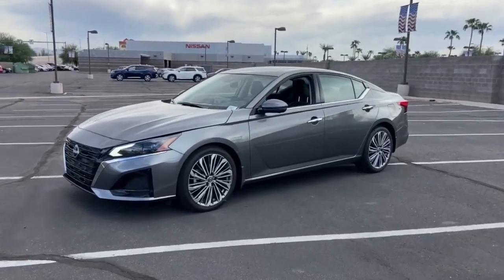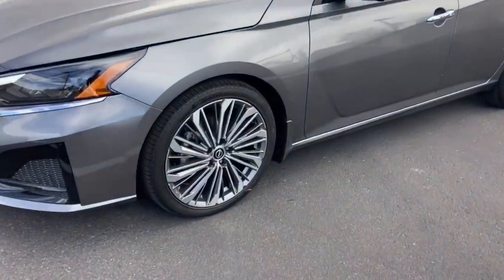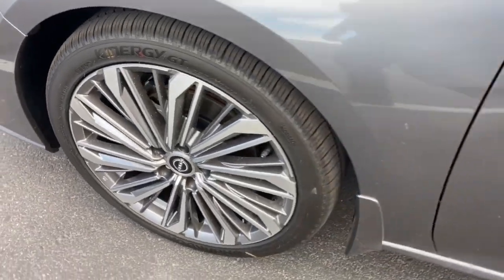2023 Nissan Altima Phoenix, Mesa, AZ PN404307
1N4BL4EV8PN404307 Gun Metallic New 2023 Nissan Altima 2.5 SL available in Phoenix, Arizona at East Valley Nissan. Servicing the Mesa, Phoenix, AZ area.

27/37 City/Highway MPGFactory MSRP: $34,645$2,428 off MSRP!This 2023 Gun Metallic Nissan Altima 2.5 SL FWD is well equipped and includes these features and benefits: CVT with Xtronic, 19 Unique Alloy Wheels, 4-Wheel Disc Brakes, 9 Speakers, ABS brakes, Air Conditioning, Alloy wheels, AM/FM radio: SiriusXM, Auto High-beam Headlights, Automatic temperature control, Blind Spot Warning, Body-Colored Splash Guards, Brake assist, Bumpers: body-color, Chrome Bumper Protector, Compass, Delay-off headlights, Driver door bin, Driver vanity mirror, Dual front impact airbags, Dual front side impact airbags, Electronic Stability Control, Emergency communication system: NissanConnect Services, Floor Mats/Trunk Mat/Hideaway Net, Four wheel independent suspension, Front anti-roll bar, Front Bucket Seats, Front Center Armrest, Front dual zone A/C, Front reading lights, Fully automatic headlights, Heated door mirrors, Heated Front Bucket Seats, Heated front seats, Heated steering wheel, Illuminated entry, Illuminated Kick Plates, Knee airbag, Leather Shift Knob, Leather-Appointed Seat Trim, Low tire pressure warning, Navigation System, Occupant sensing airbag, Outside temperature display, Overhead airbag, Overhead console, Panic alarm, Passenger door bin, Passenger vanity mirror, Power door mirrors, Power driver seat, Power moonroof, Power passenger seat, Power steering, Power windows, Radio data system, Radio: AM/FM w/Bose Premium Sound System, Rear anti-roll bar, Rear Parking Sensors, Rear reading lights, Rear seat center armrest, Rear side impact airbag, Rear window defroster, Remote keyless entry, Security system, Speed control, Speed-sensing steering, Speed-Sensitive Wipers, Split folding rear seat, Steering wheel mounted audio controls, Tachometer, Tech Spec Change, Telescoping steering wheel, Tilt steering wheel, Traction control, Trip computer, Trunk Organizer Tray, Turn signal indicator mirrors, and Variably intermittent wipers.CVT with Xtronic.